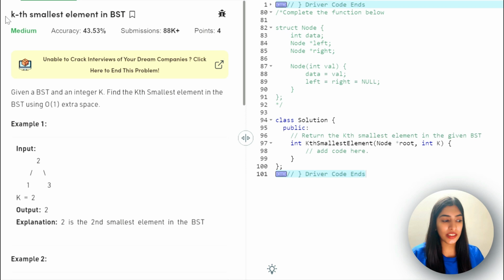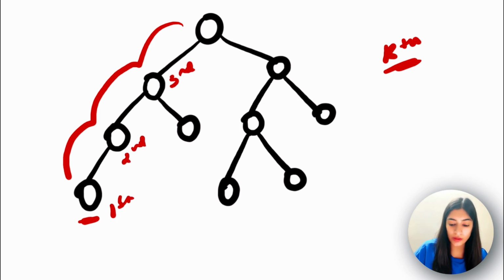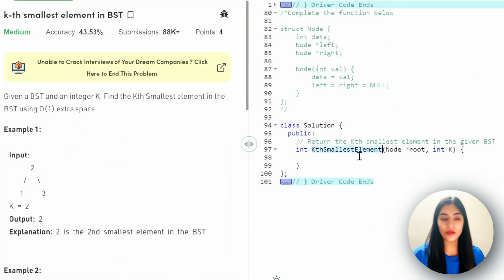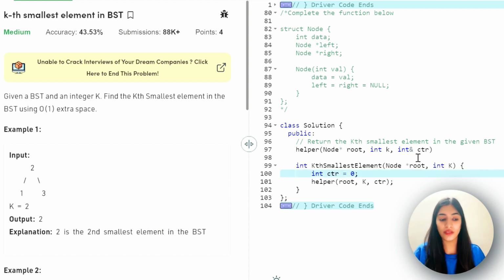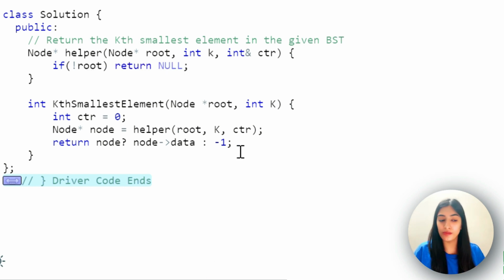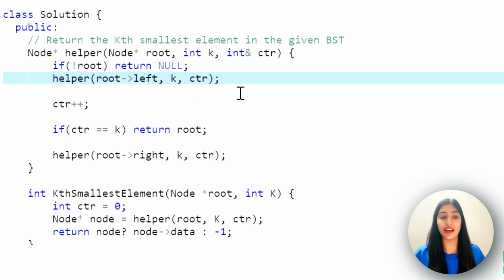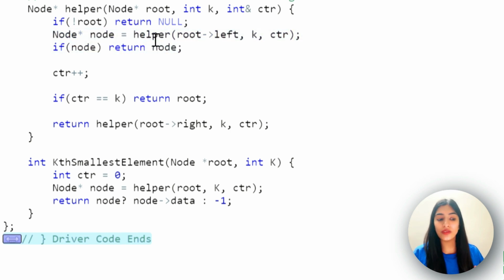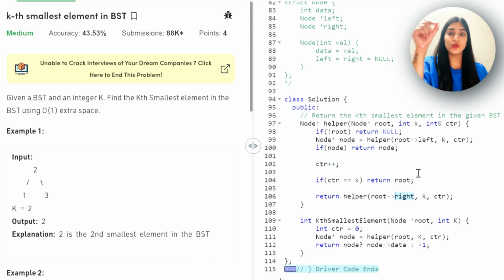3. Kth Smallest/Largest Element in BST | Explanation with CODE for Beginners | Become Expert with me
Hoping to see you everyday for the next 16 days!